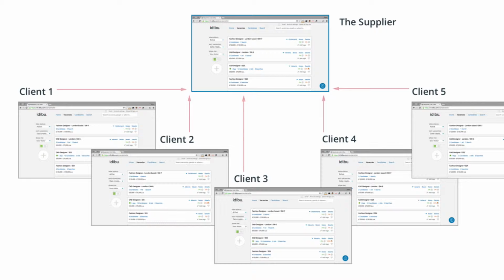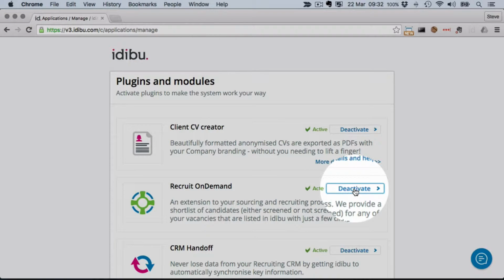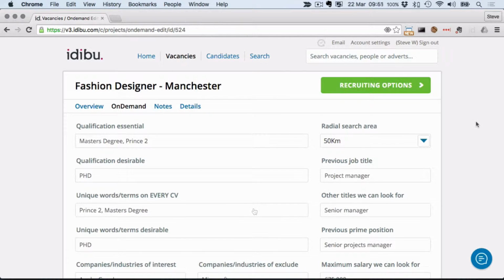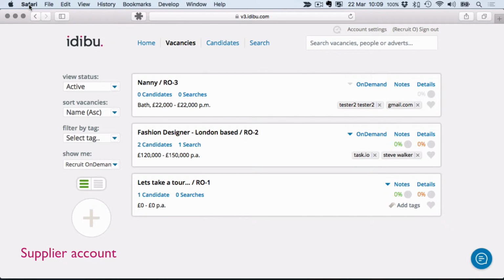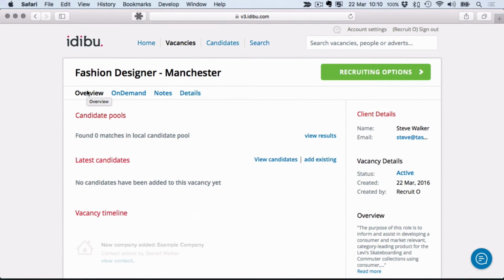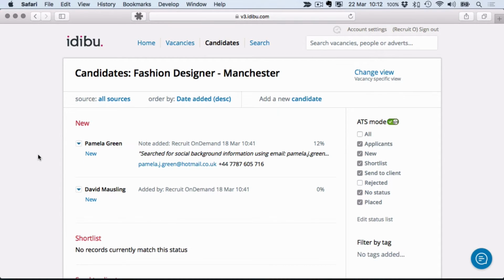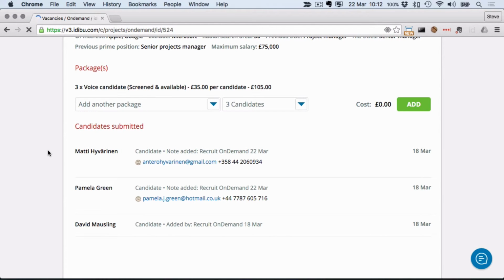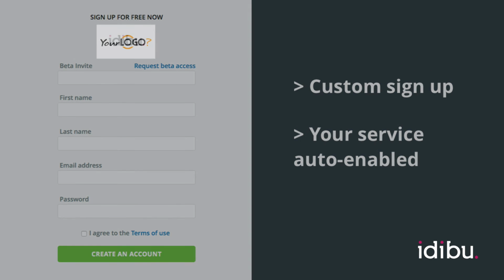idibu v3 client - supplier demo v1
Steve Walker shows you how you can use the idibu v3 platform to provide recruitment services to other recruiting businesses